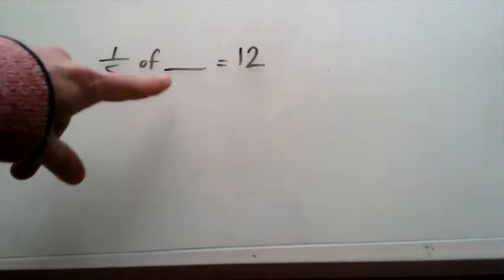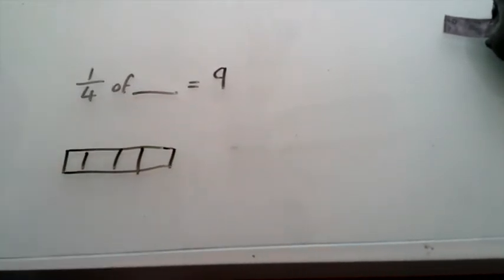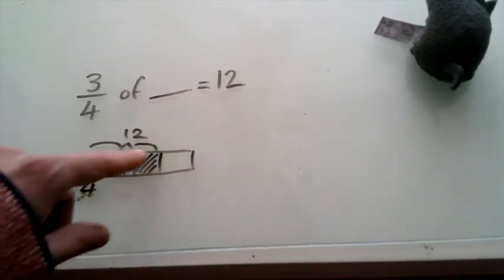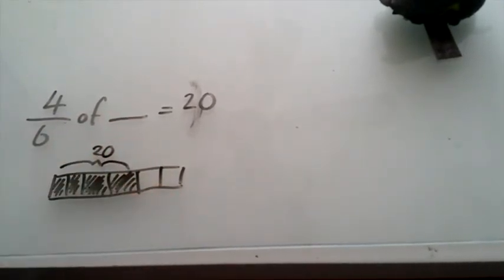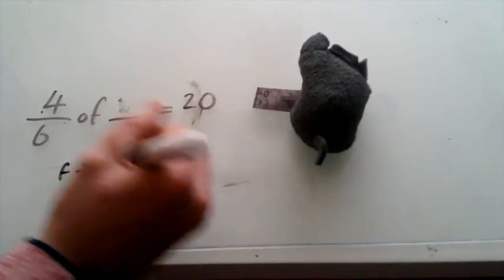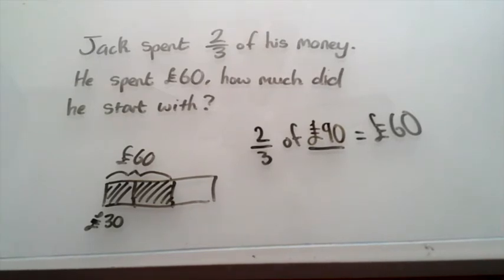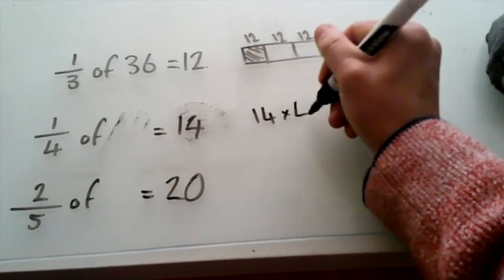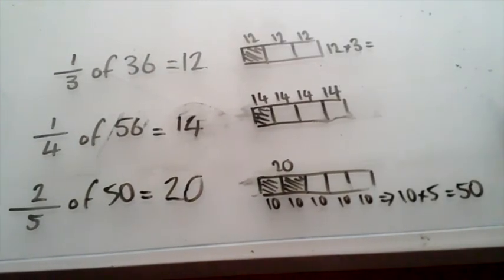Fractions of Quantities Part 2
Fractions of Quantities Part 2, with Mr Jones. Looking at working out the whole.